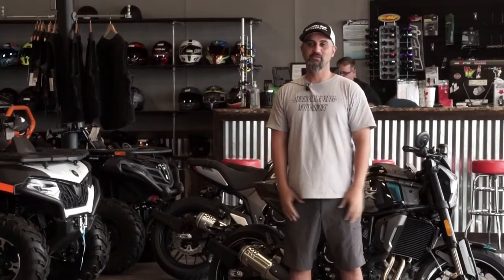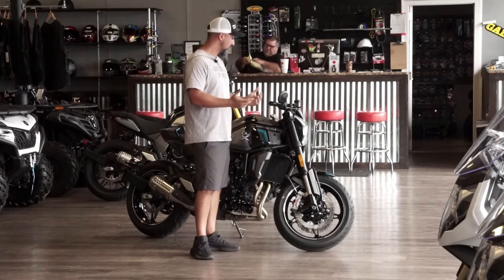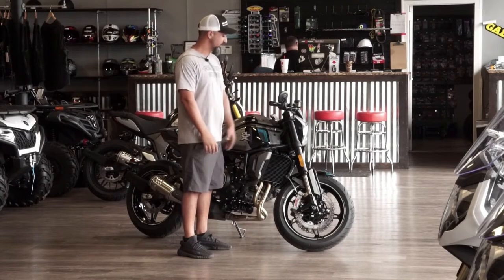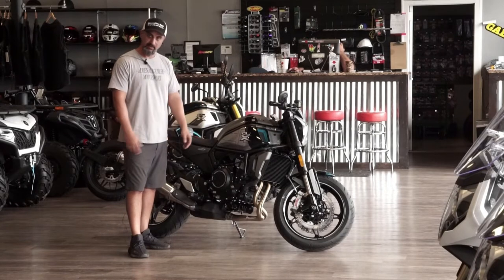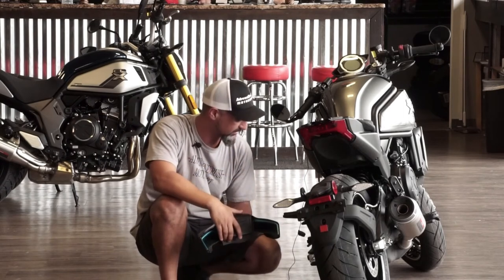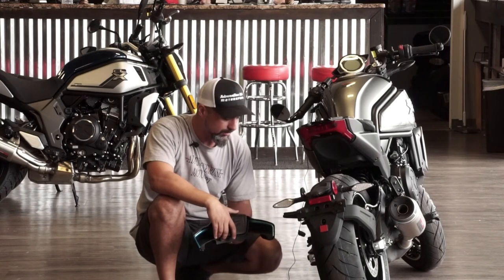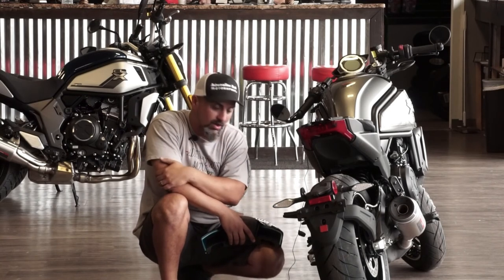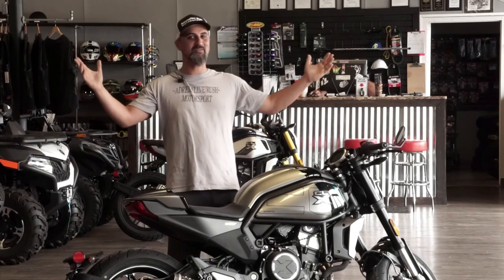CXL 700 Review.